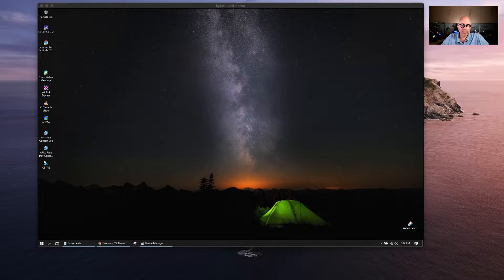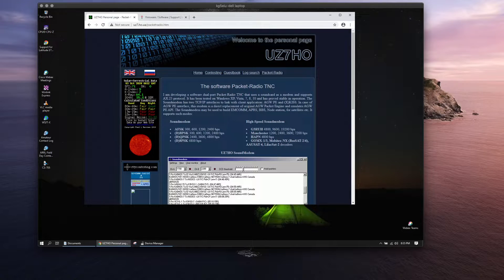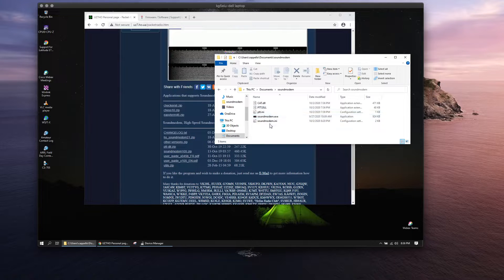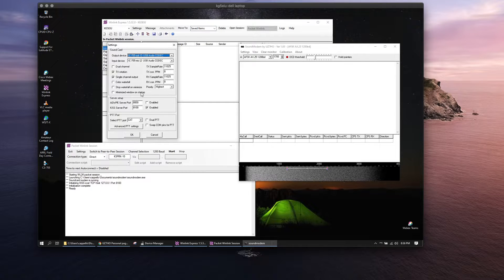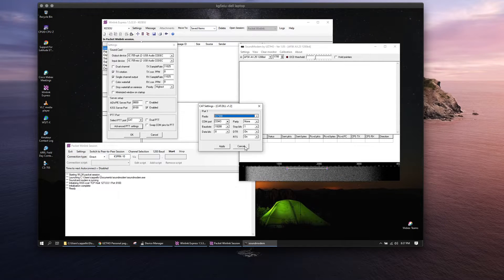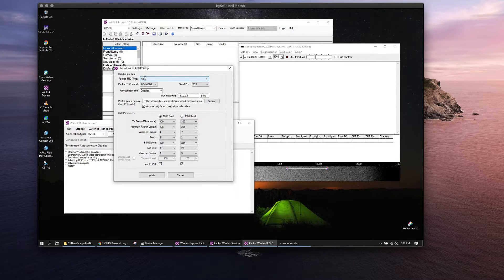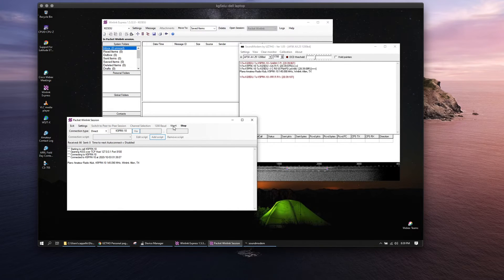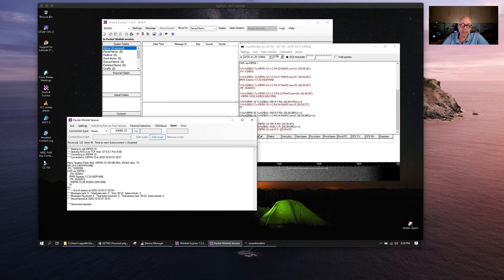Icom IC 705 VHF WinLink With Soundmodem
I am Happy to report Winlink VHF works great with the Icom IC-705 and UZ7HO Soundmodem 1.05 - you will need the optional CAT/PTT DLL files from UZ7HO website and set up the Advanced PTT options in Soundmodem to use CAT and then I used the settings for the Icom 7300 - you will have the update/change your IC-705 and the default CI-V address to match the Icom 7300 which is 94h (I used the same setup for WSJT-X)